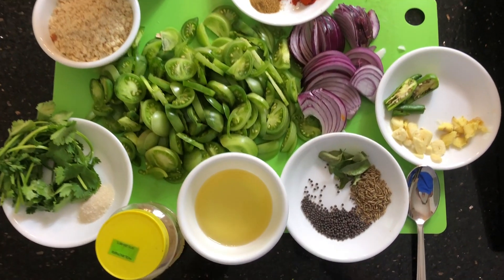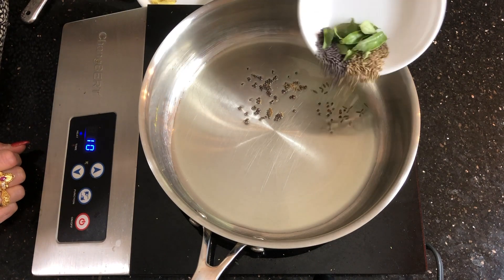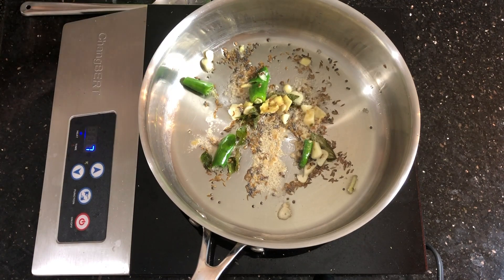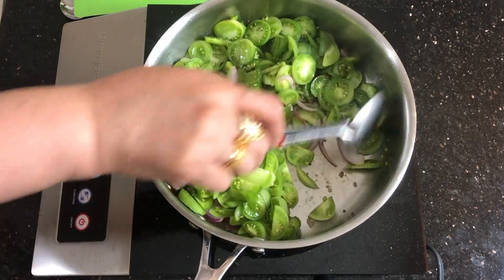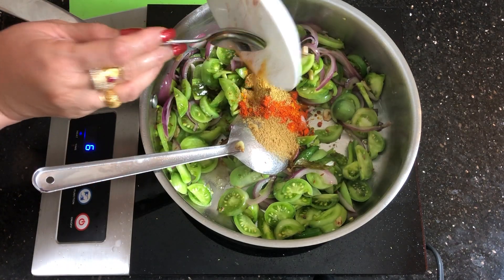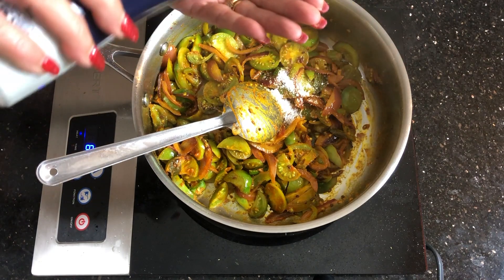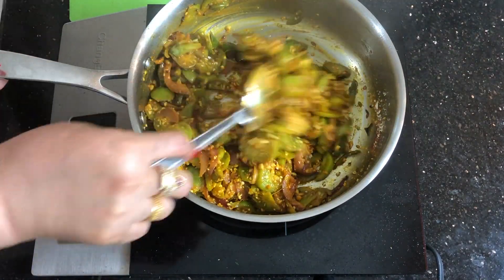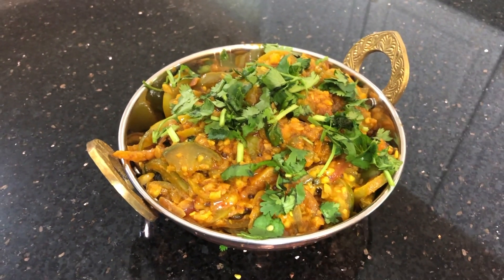Raw Green Tomato Sabzi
Ingredients
4 medium size green tomatoes
1 medium size onion
1/2 cup crushed peanut powder
2 green chili
1 tsp chili powder
1/2 tsp turmeric powder
1/2 tsp cumin powder
1 tsp coriander powder
4 tbsp oil
1/2 tsp mustard seeds
1/2 tsp cumin seeds
Pinch of hing
1/4 tsp sugar
Lemon juice

Method
1. Cut tomatoes lengthwise
2. Cut onion lengthwise
3. Heat oil
4. Add mustard and cumin seeds
5. Add hing
6. Add onion and sauté for sometime
7. Add tomatoes sauté for a minute
8. Add turmeric powder, chili powder. Cumin powder, coriander powder and mix well.
9. Add peanut powder, salt and sugar
10. Cover and on low flame cook for 8 minutes or until tomatoes are cooked
11. Add lemon juice and serve.